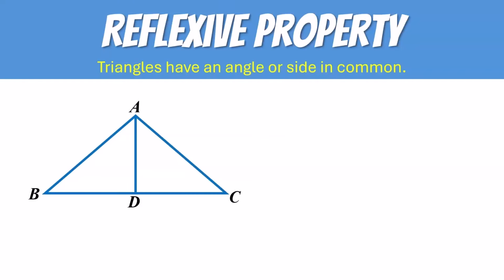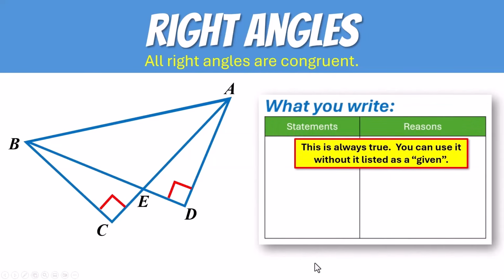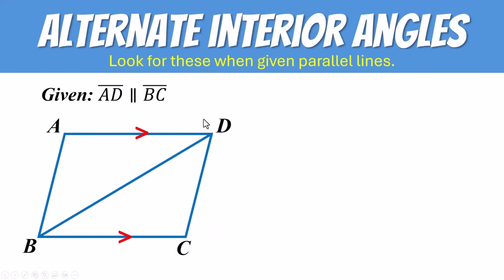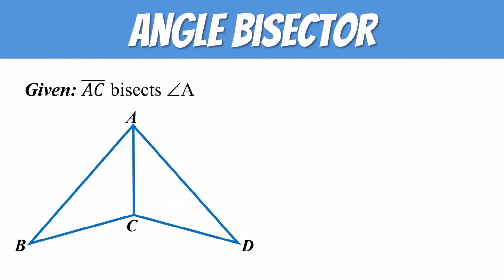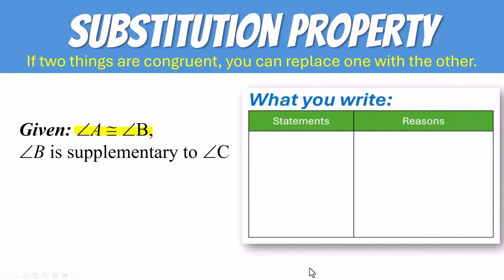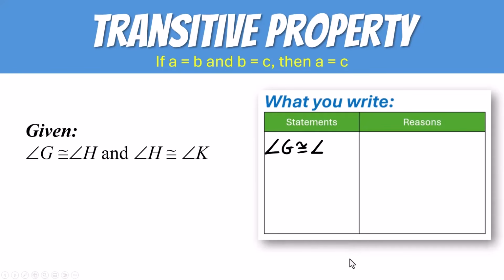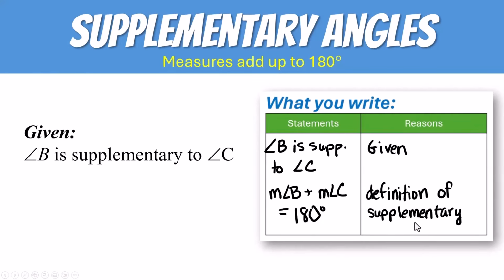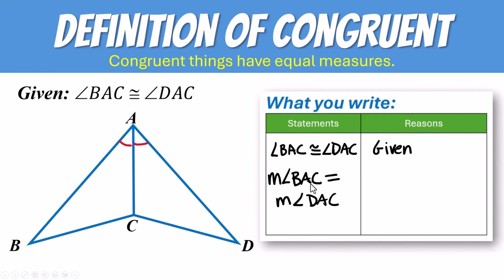13 Common Reasons Used in Geometry Proofs | WATCH BEFORE YOU TEST!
These common reasons show up in many different proof problems.  I'll teach you when to use them and how to write them.

NOTE: I'm aware of the audio issue.  Mic died, new one on the way.  Tried to fix with 4 editing programs, 3 using AI - no luck.  I've got students following who need this review before tests this week, so I'm publishing.  Use captions if possible.  Please be patient and kind.  It's not a normal problem for this channel and I do the best I can until I learn more.  Thank you!   :)